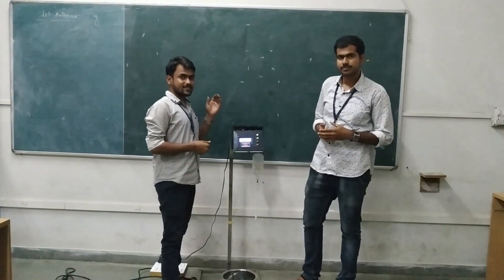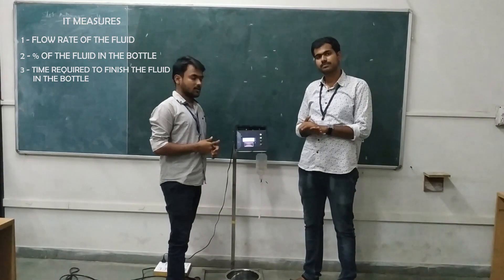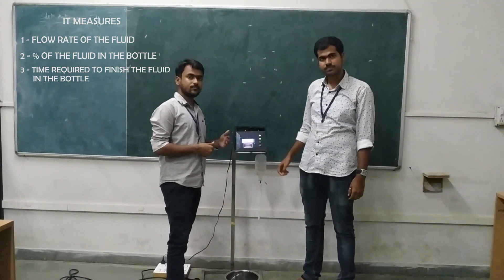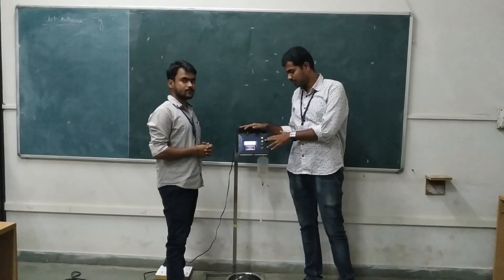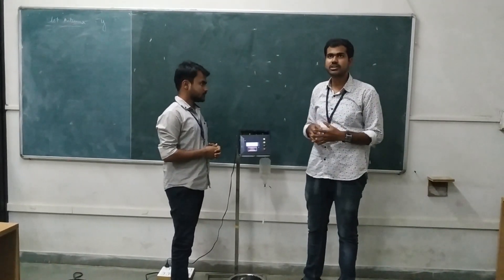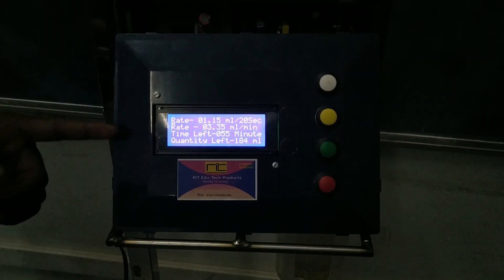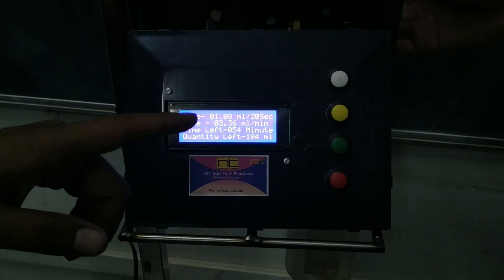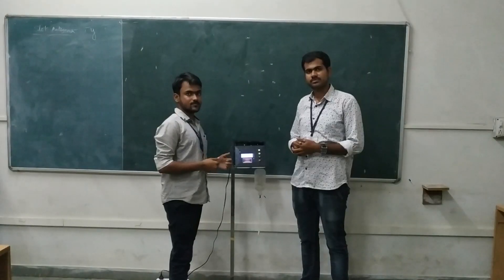Saline Monitoring System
This is IOT based system which measures
 1) Flow rate IV fluid.
2) Time required for fluid to finish the bottle.
3) Quantity of fluid remain in the bottle.